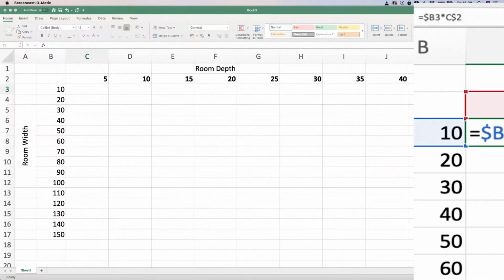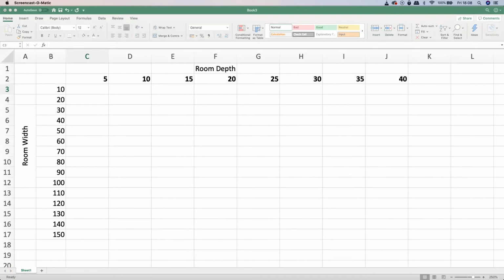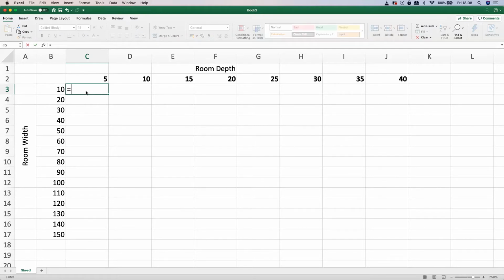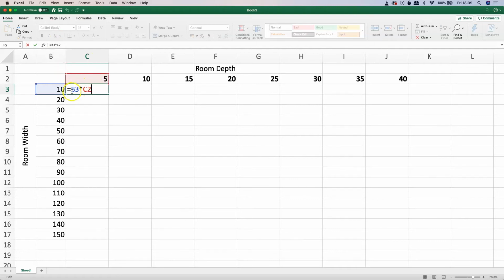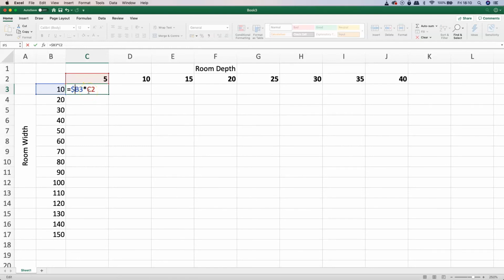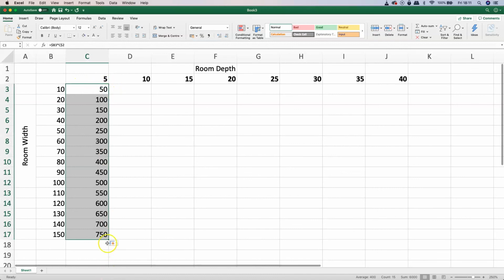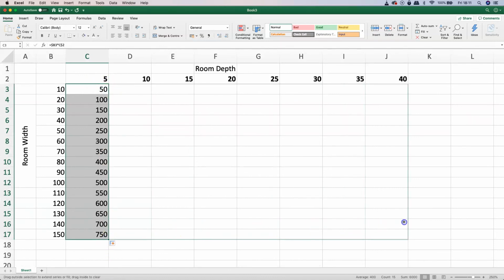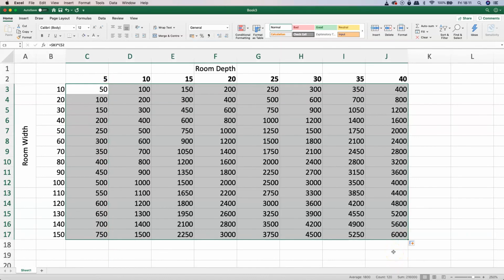Relative vs Absolute vs Mixed Cell Referencing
Using a combination of absolute referencing and relative referencing an excel formula can written that can be copied downward and across for a grid for cross referencing data points along perpendicular header rows.